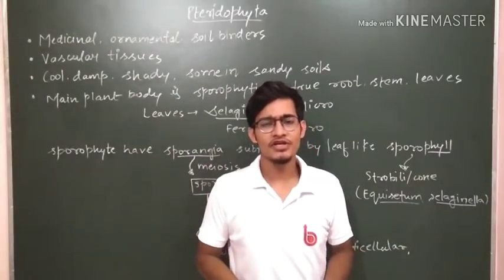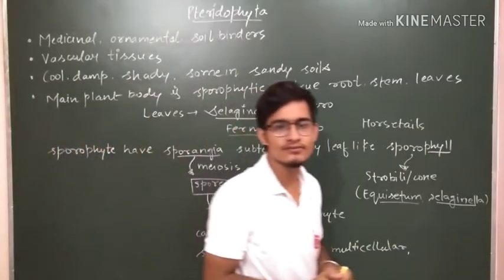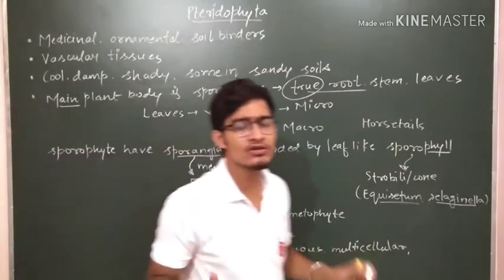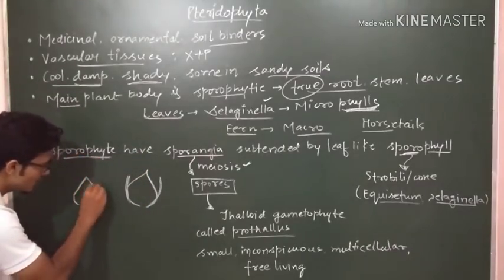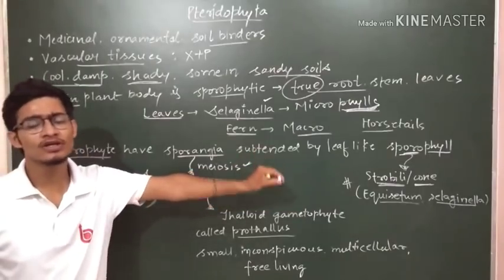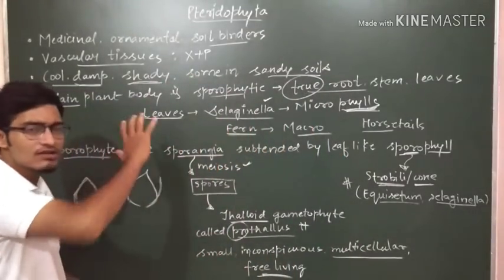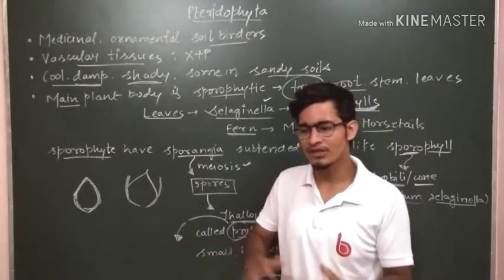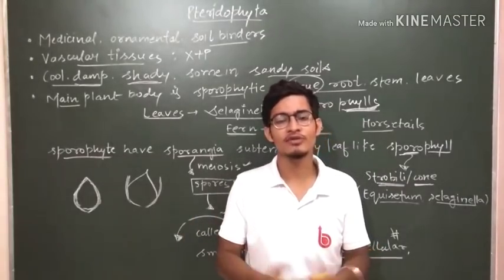Pteridophytes Part-1 for NEET AIIMS JIPMER